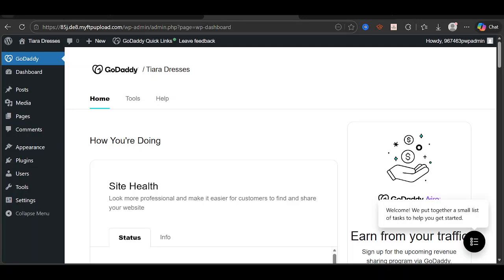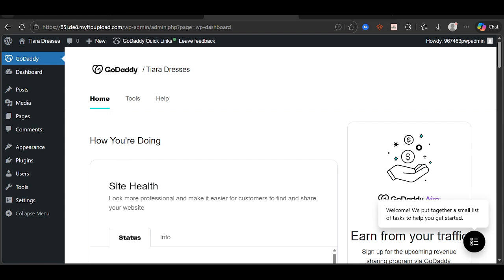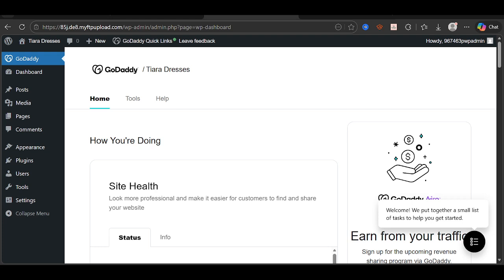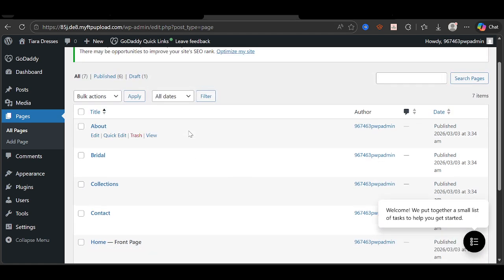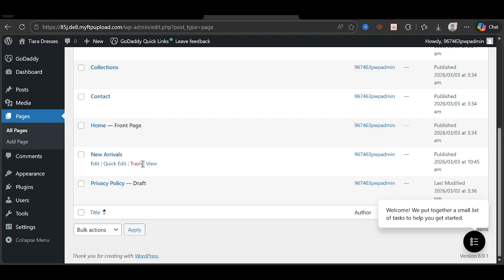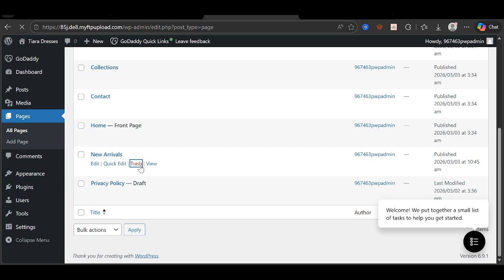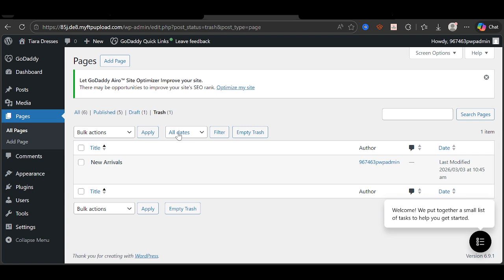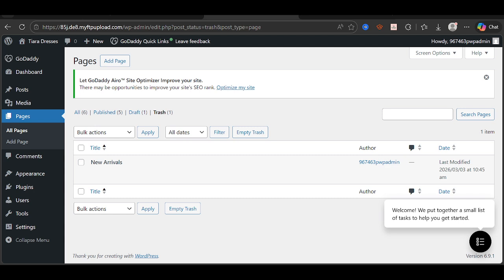How to Delete Page in GoDaddy Website Builder 2026 (Complete Guide)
In this comprehensive tutorial, we will guide you through the process of deleting a page in the GoDaddy Website Builder. This step-by-step video will demonstrate how to efficiently manage your site’s content, ensuring a smoother user experience and helping you keep your website organized.

By watching this video, you will gain clarity on the specific steps and precautions to take when removing pages. Understanding this crucial functionality is essential for maintaining your website and enhancing its performance. Watch till the end to ensure you don’t miss any important details!